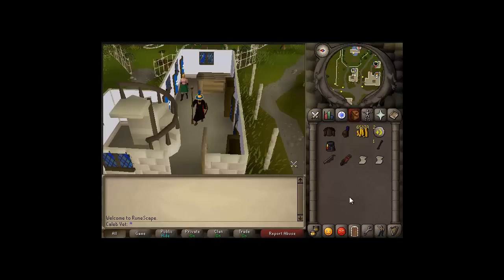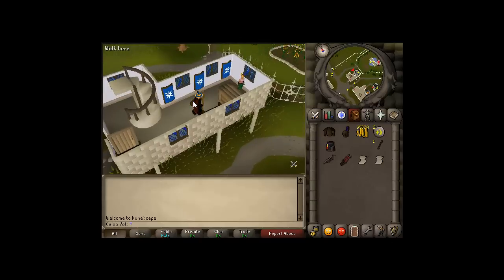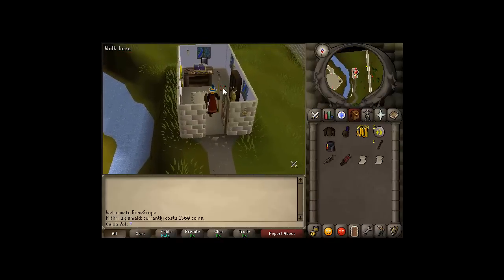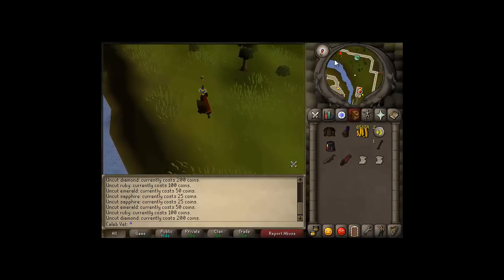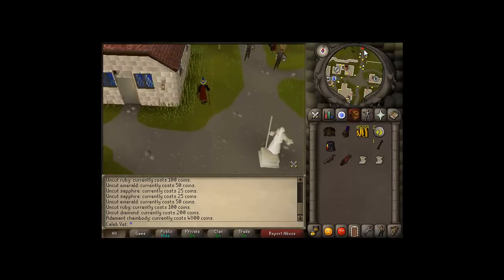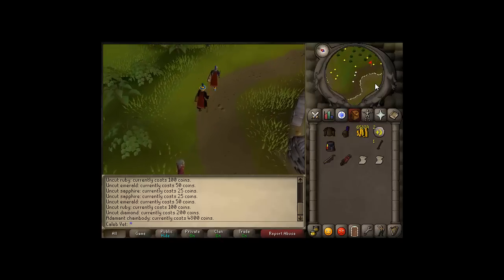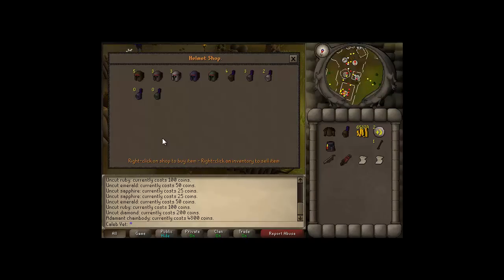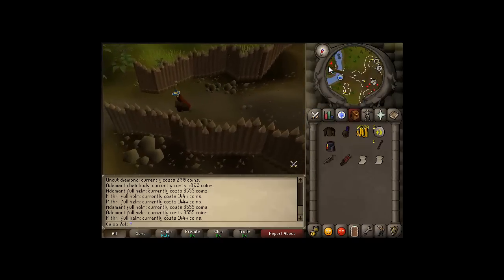Runescape 2007! Quick Money Tips + More Videos?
Hey you guys just caleb here bringing back the game that i LOVE MOST. Hope you guys enjoy :)